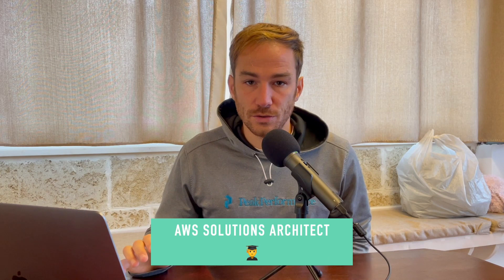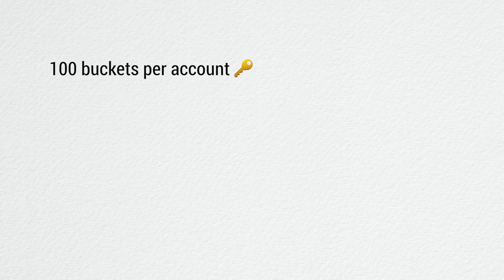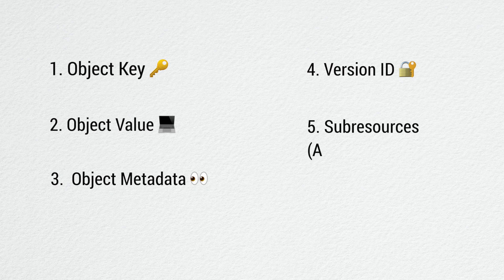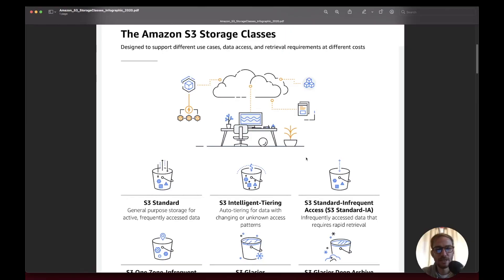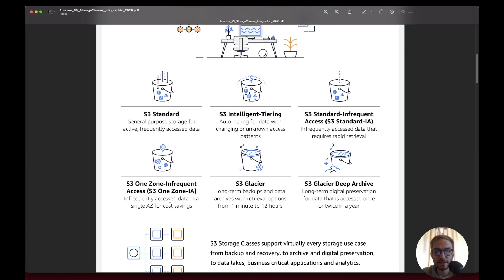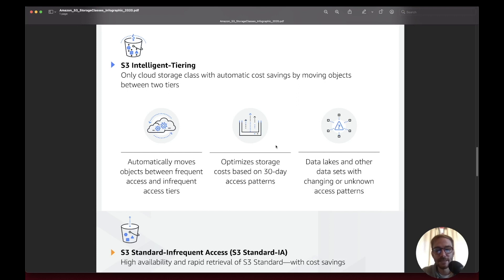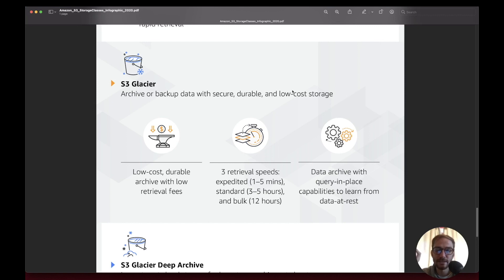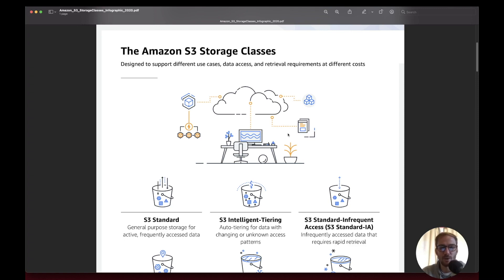AWS S3 Basic Concepts for a Solutions Architect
Hello everyone, welcome on another episode of my journey through the Solutions Architect Associate Exam. In this video, I will share the concepts of the S3 Service (Simple Storage Service), I will explain what is a bucket, how an S3 object is composed, how the consistency model of S3 works and at the end I will explain the different storage classes.

00:00 Introduction
00:12 What is S3?
02:54 S3 Objects
04:31 S3 Consistency model
05:47 Storage Classes